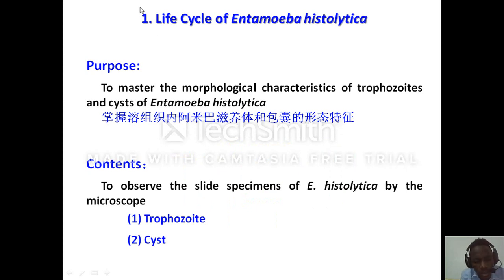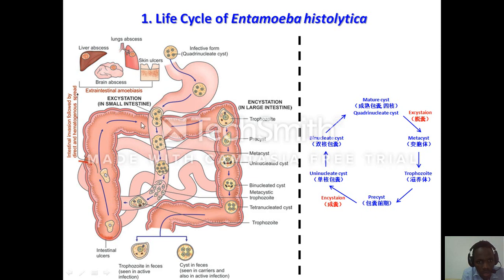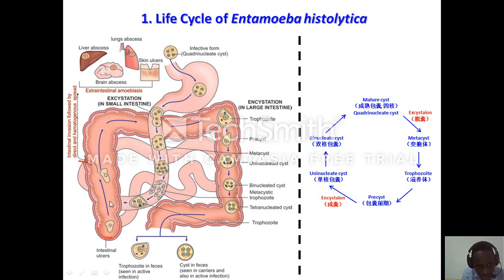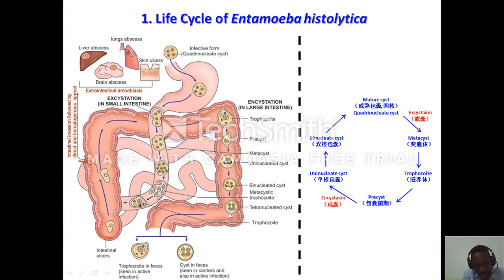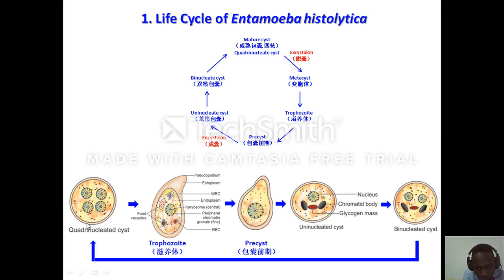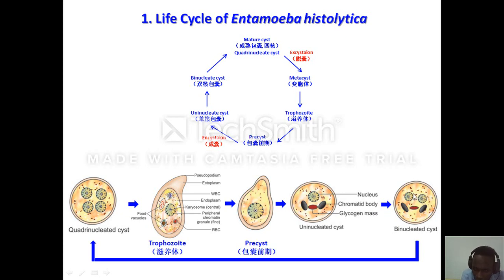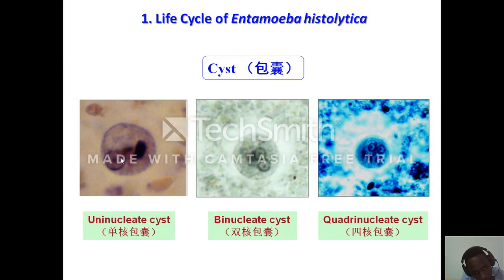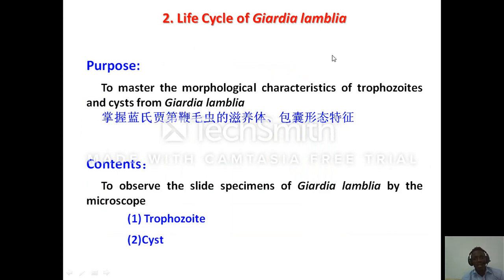Life cycle of Entamoeba Histolytica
Experimental presentation on Entamoeba Histolytica